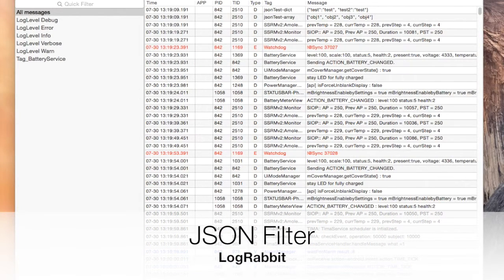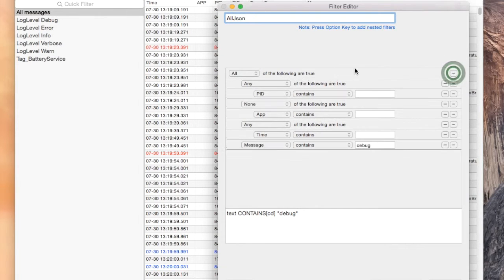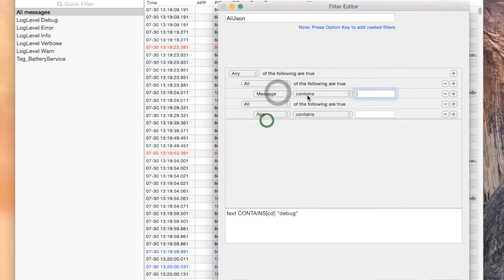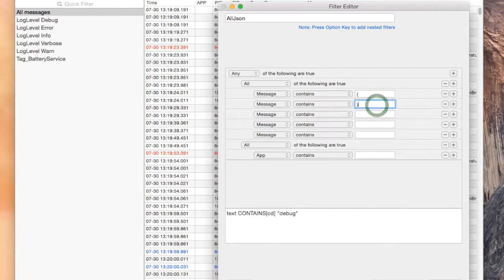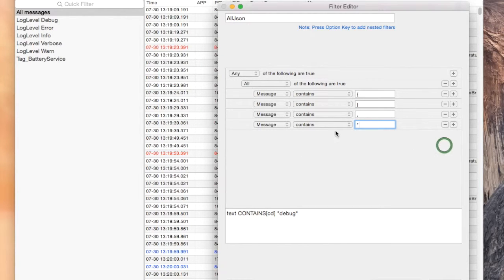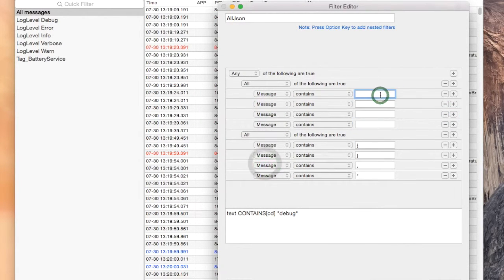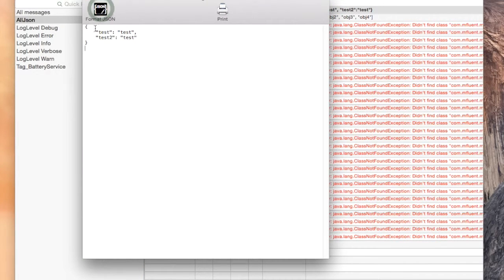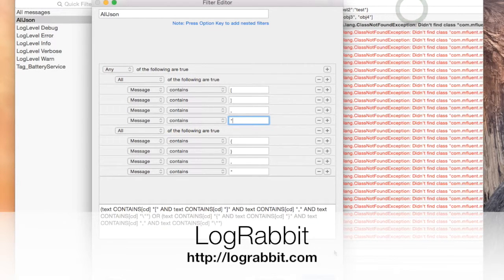Filter Android Logfile for all JSON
During Android development we often need to see the JSON in your logs. Once you have this filter all the JSON in ADB Logcat is just one click away.

LogRabbit is used to help the Android Software Developer analyze their logs in real-time on your Mac OSX machines.